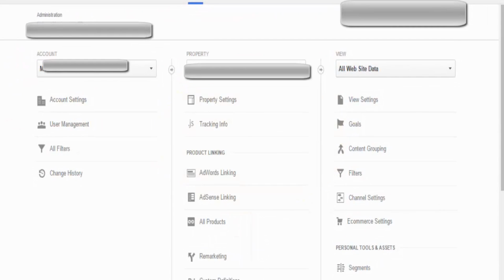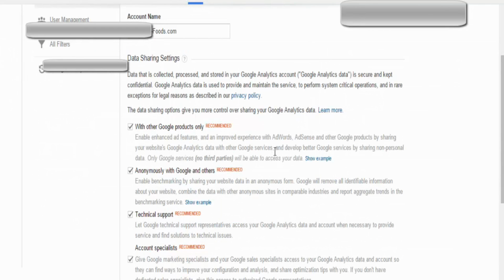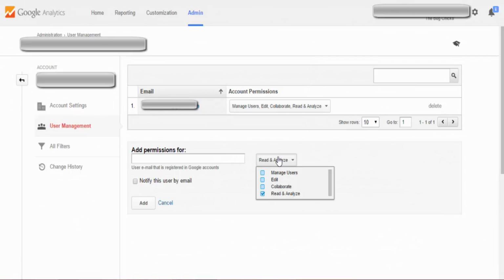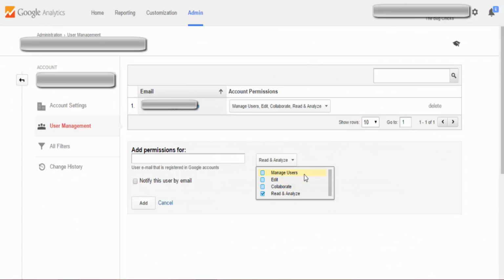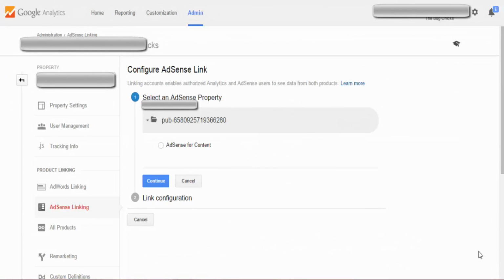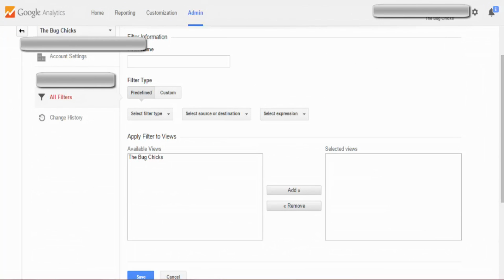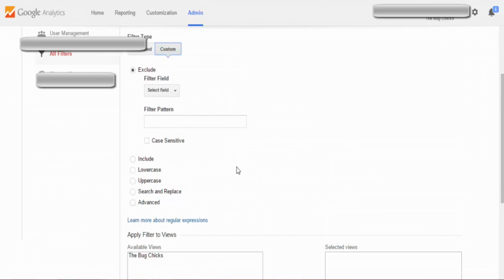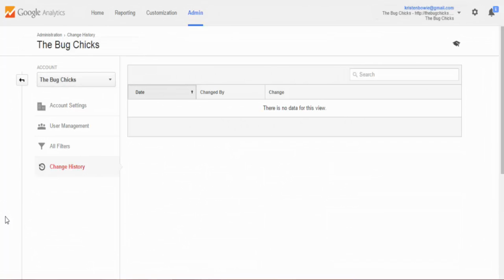Google Analytics Tutorials: How to Install Google Analytics in WordPress for Beginners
Knowing how your audience interacts with your website is crucial for your success. The best way to know your audience is through your traffic stats and this is what Google Analytics provide for FREE. In this article, we will share why Google Analytics is important, and how you can install Google Analytics in your WordPress blog.